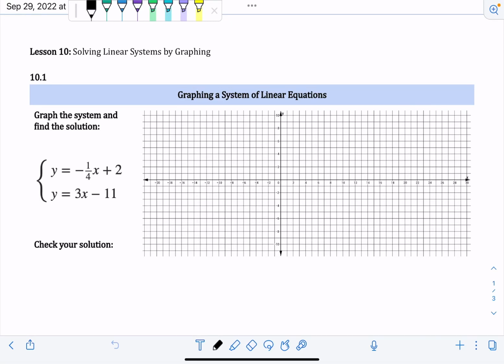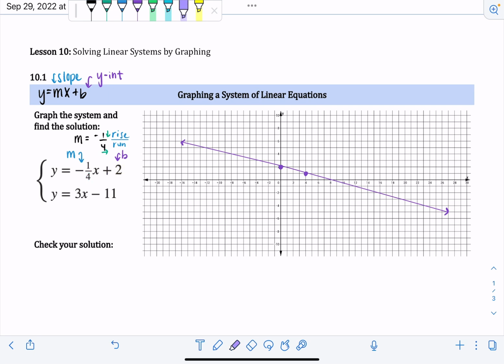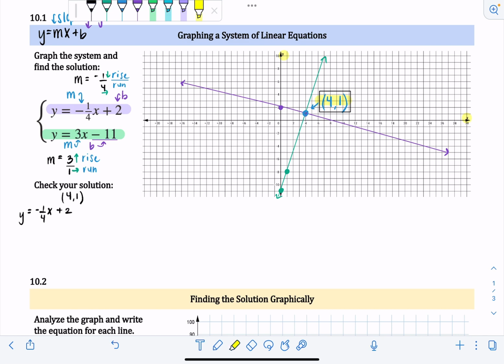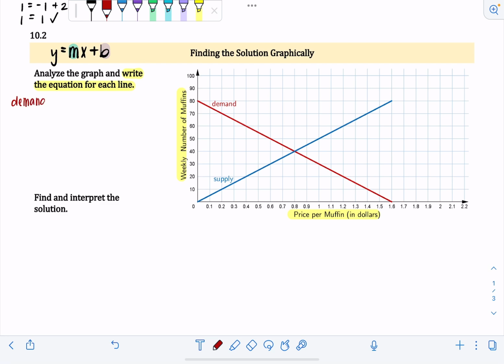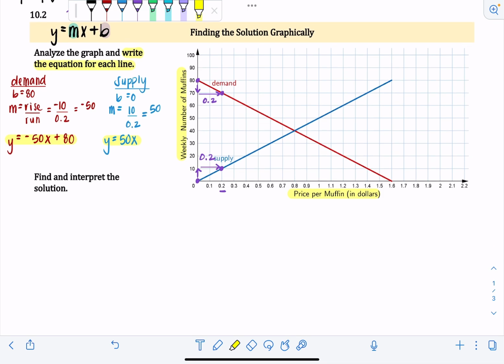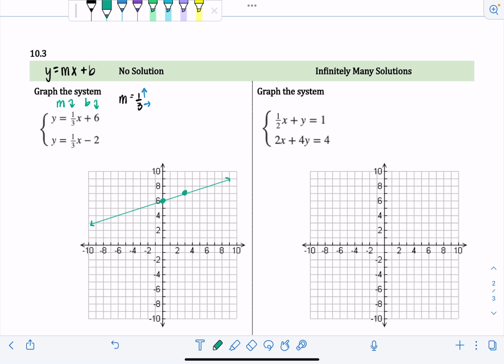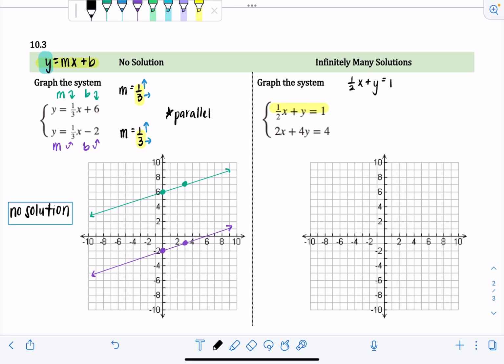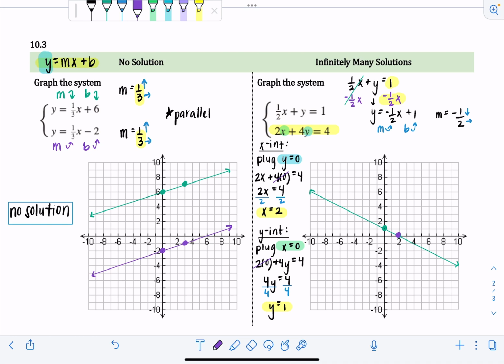Algebra 1 S1L10